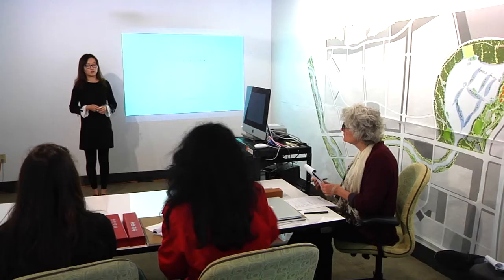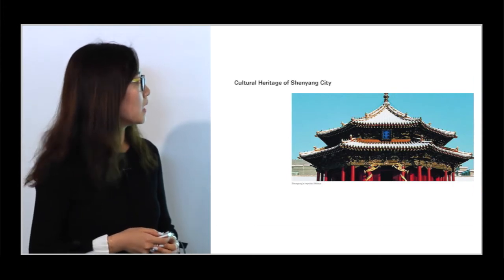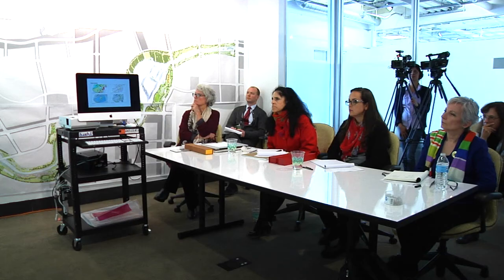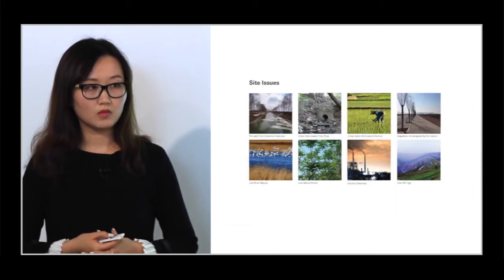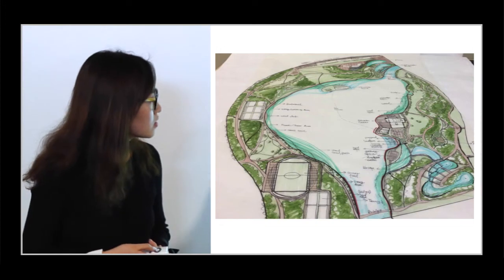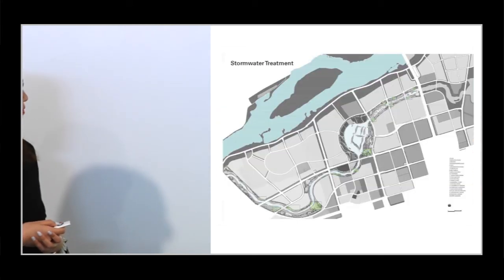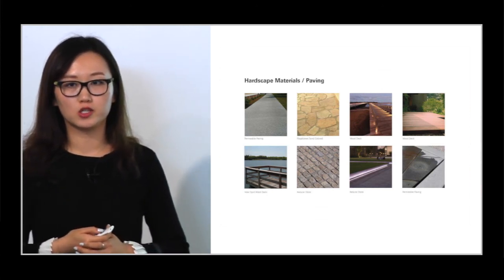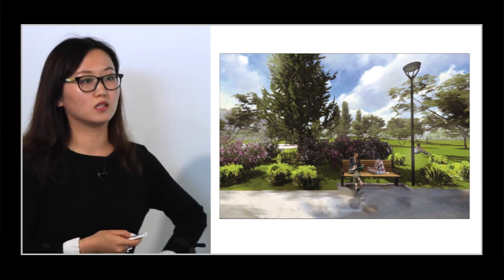Baisha Riverfront Park | School of Landscape Architecture | Academy of Art University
Jingxuan (Iris) Gao presents her Thesis Baisha Riverfront Park. This is the culmination of a great deal of work on both the part of the students as well as their instructors.